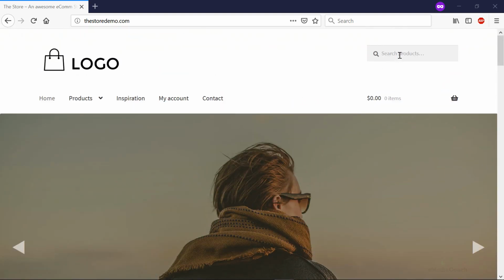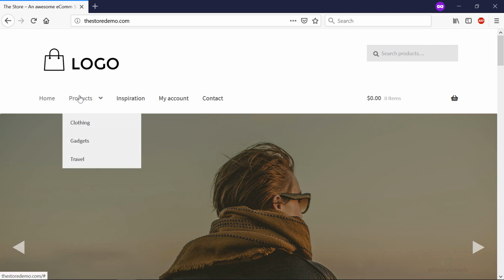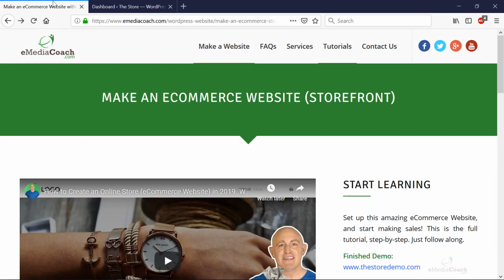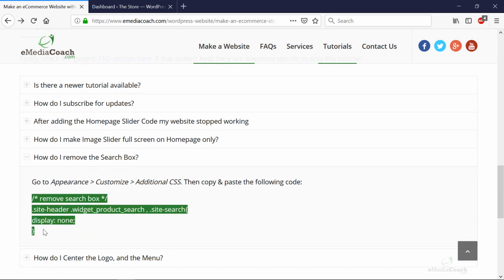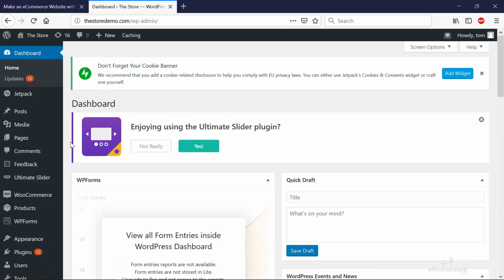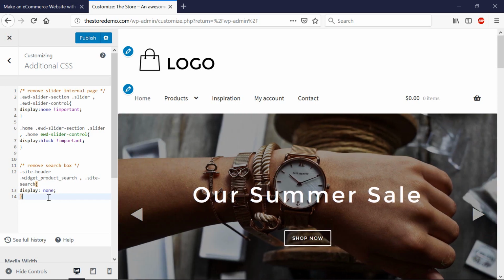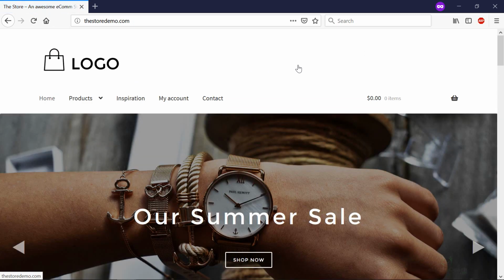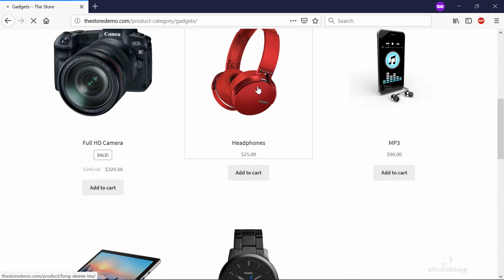Storefront WordPress Theme - Remove Search box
How to remove the search box in the Storefront WordPress theme.